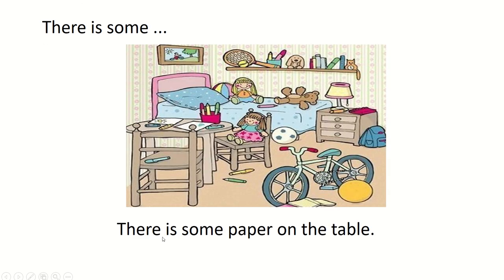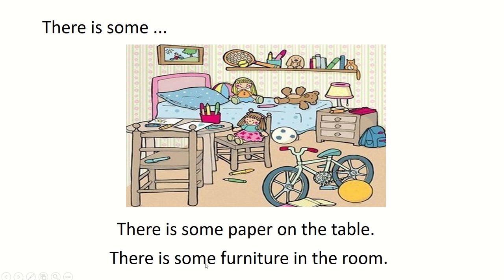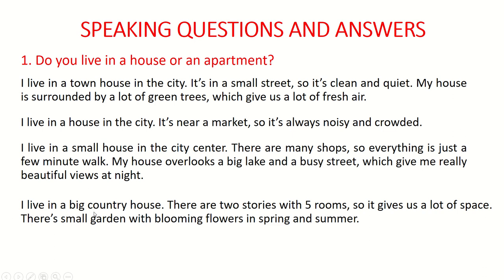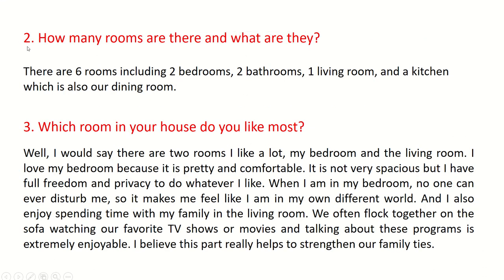ENGLISH 6 - UNIT 2 - GRAMMAR & SPEAKING